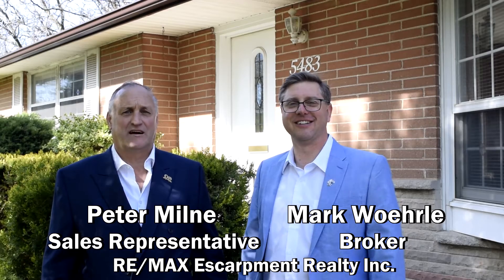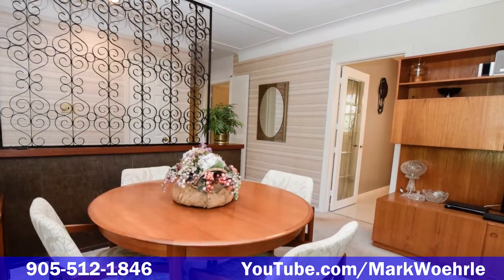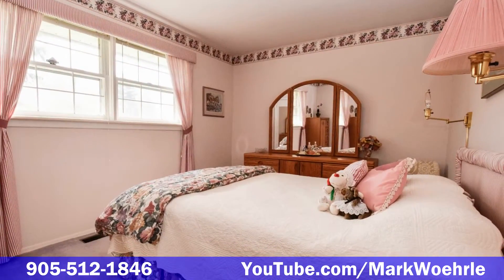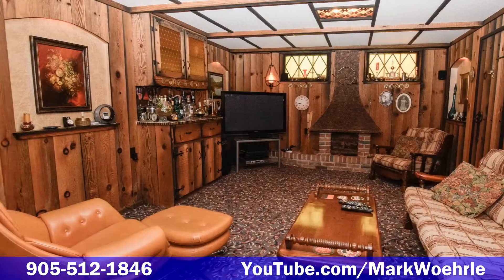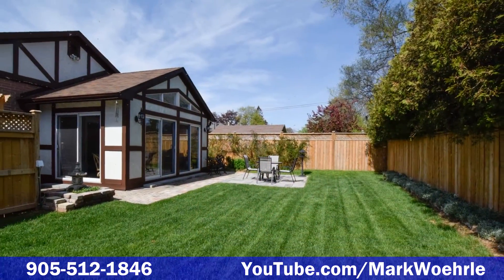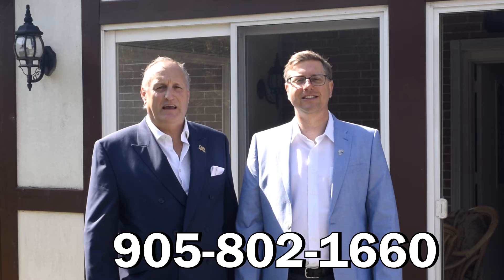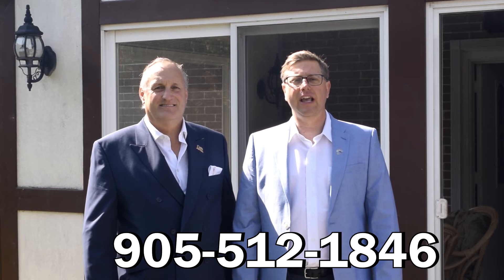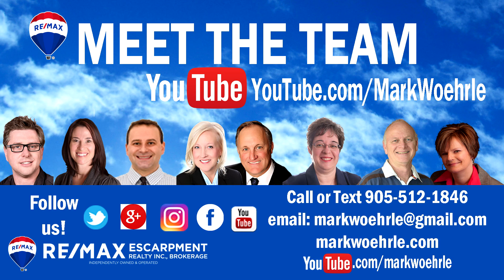House for Sale! 5483 Randolph Cres., Burlington - Mark Woehrle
Mark Woehrle
Broker
Remax Escarpment

Wendy Tanner
Sales Representative

Jeremy Pauhl
Sales Representative

Peter Milne
Sale Representative